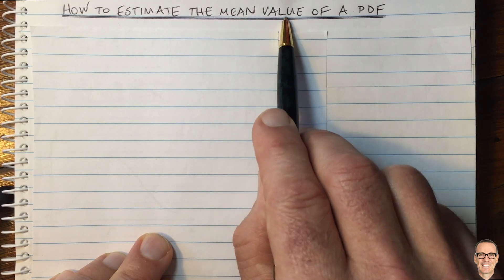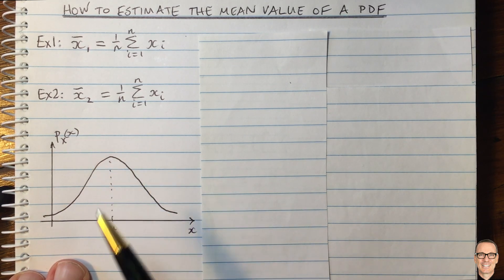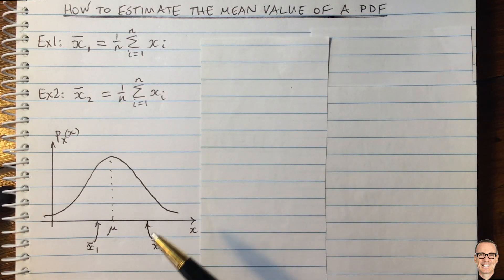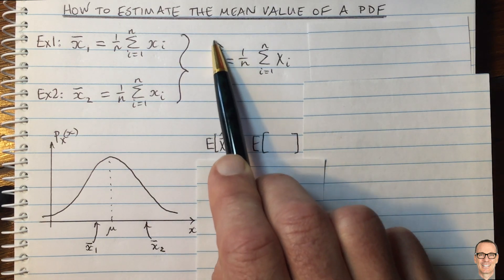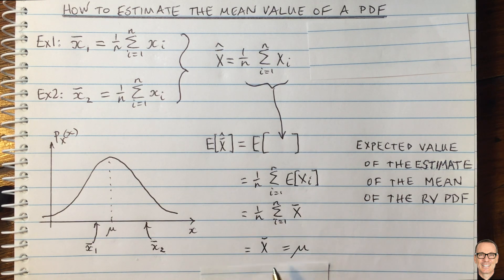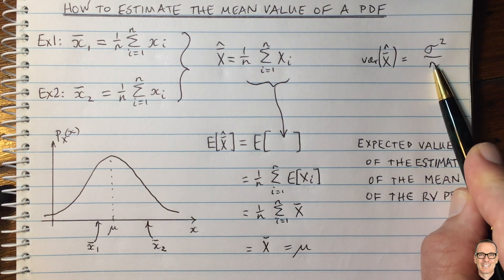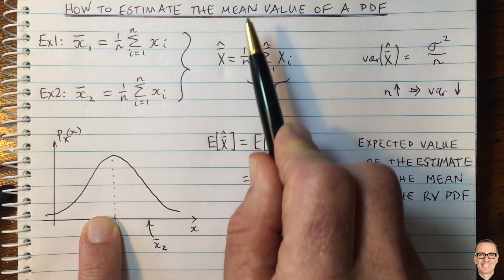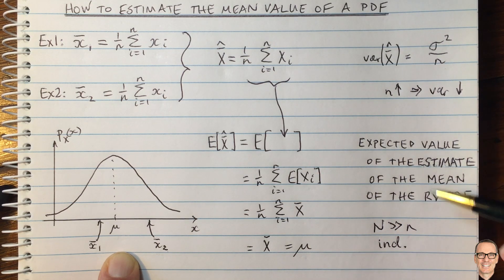How to Estimate the Mean Value of a PDF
Explains how to estimate the Mean Value of a random variable's probability density function (PDF). Points out that the estimate is actually a random variable, and shows how to calculate its mean and variance.